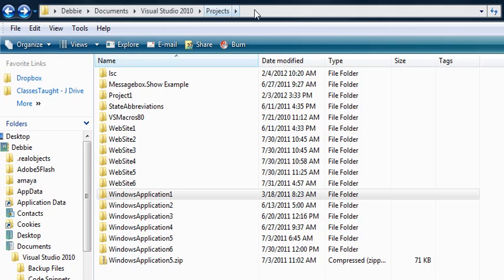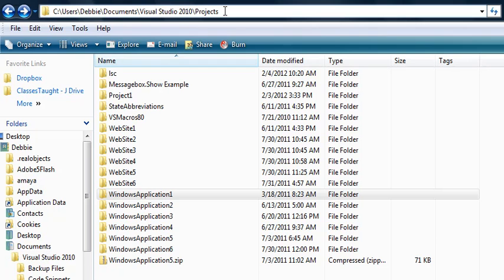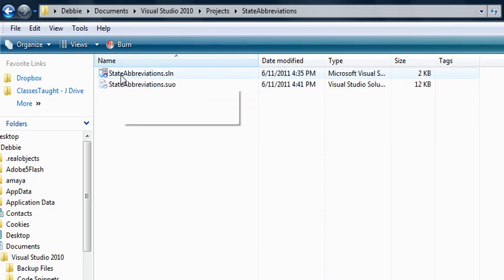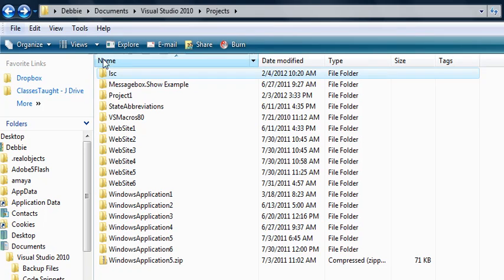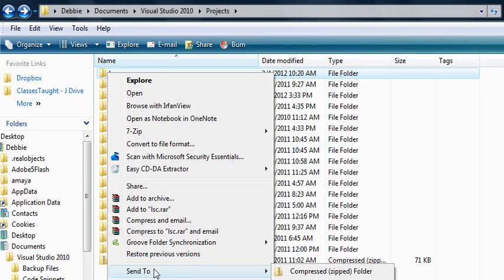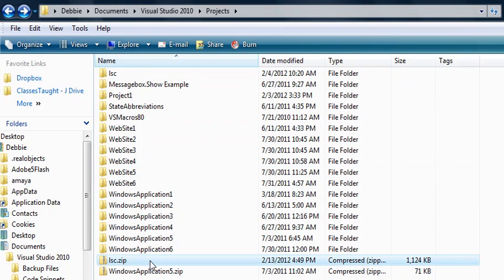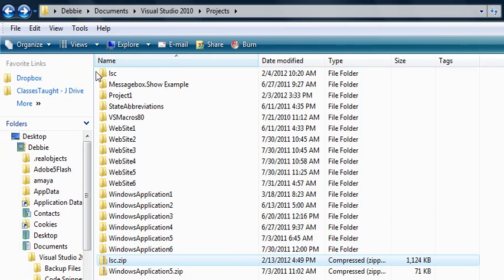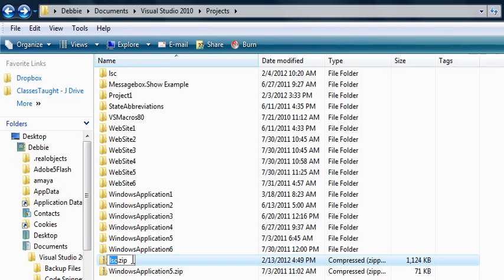Zipping_Your_VB_Project_For_Submitssion.mp4